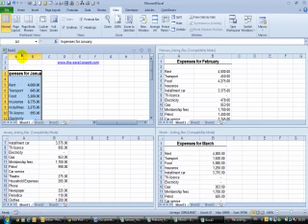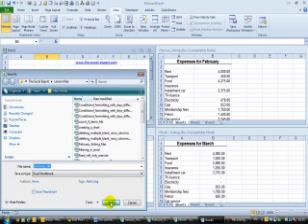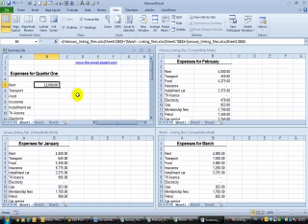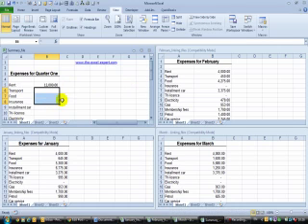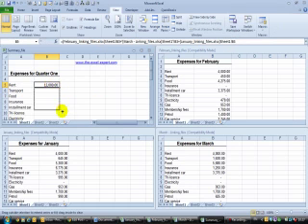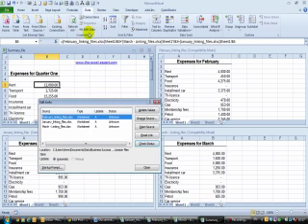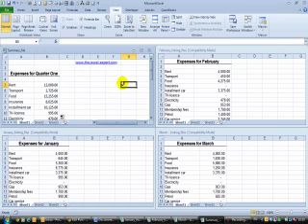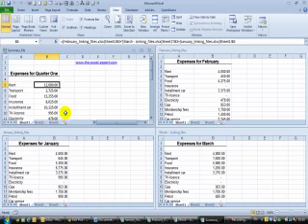Linking files together in Excel - summing contents of multiple files in one file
Download your 25 brilliant Excel shortcuts and save hours of time. Sample files available at the website as well.
This video show you how to add the contents of 3 files to create a summary file. You will also learn how to save the view as a Workspace so that you can re-create this view again any time you need to.